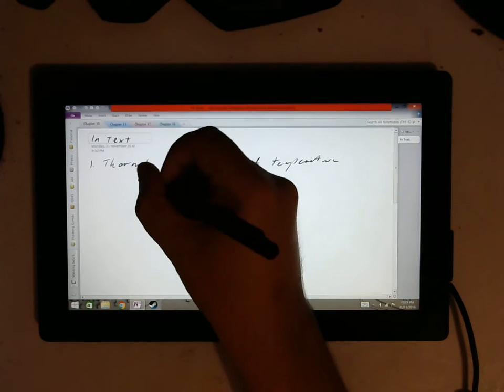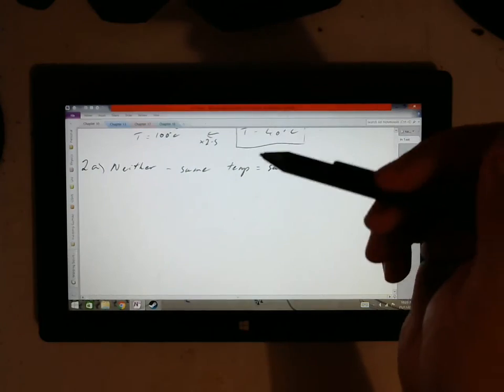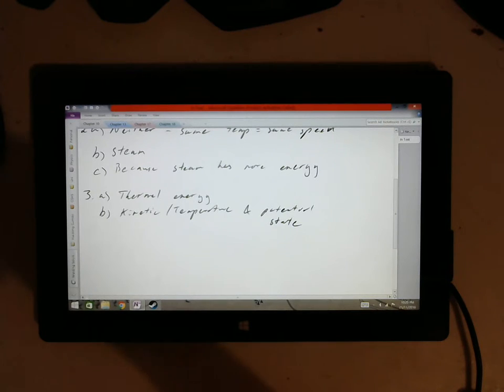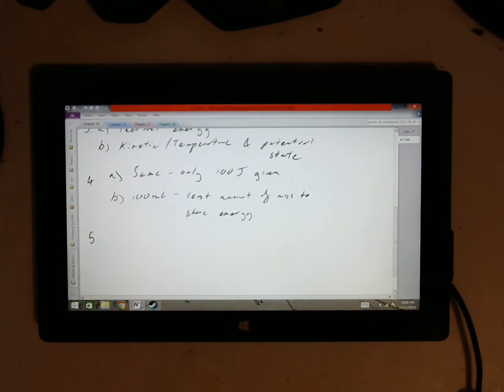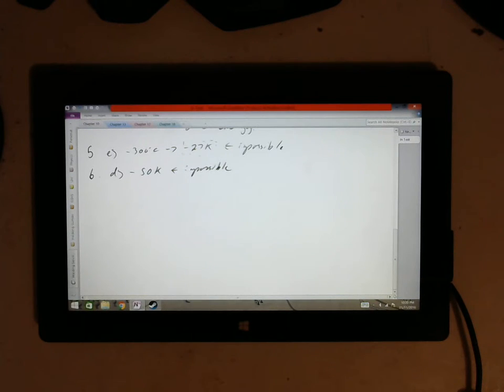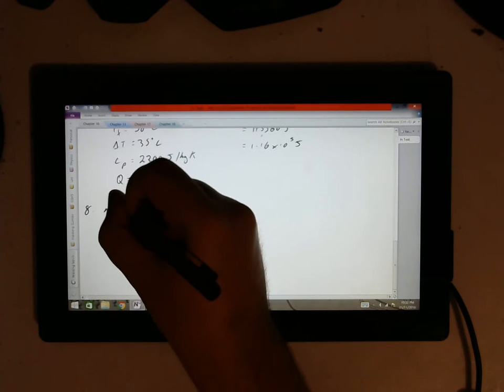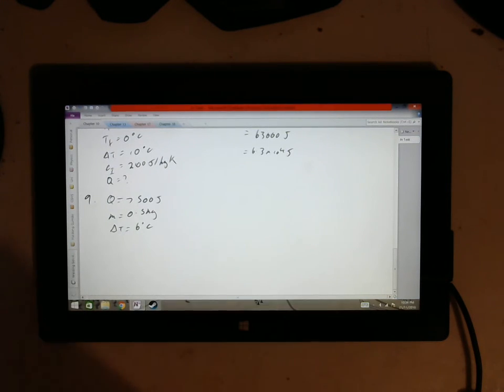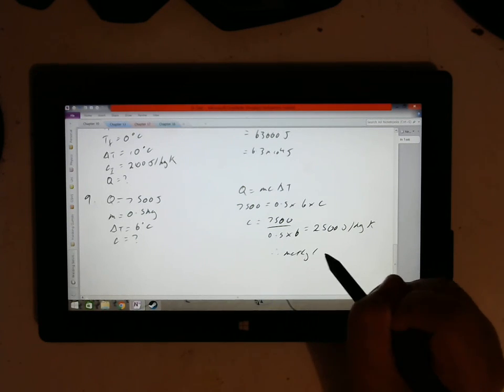Walding - Chapter 10 - In Text Solutions 1-9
Questions 1-9 of Walding Chapter 10 covering:

-Heat vs Temperature
-Celcius/Kelvin Conversion
-Heat energy causing a change in temperature equation